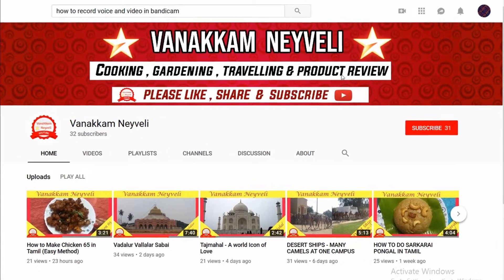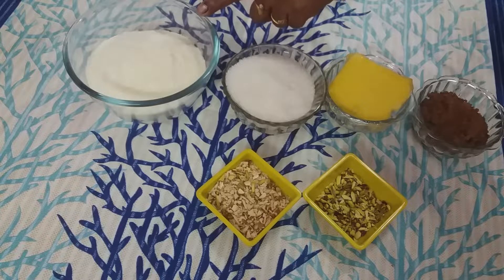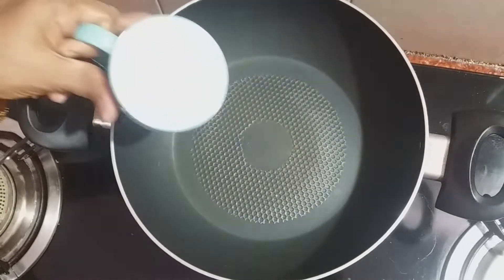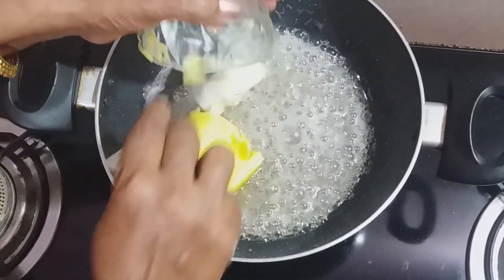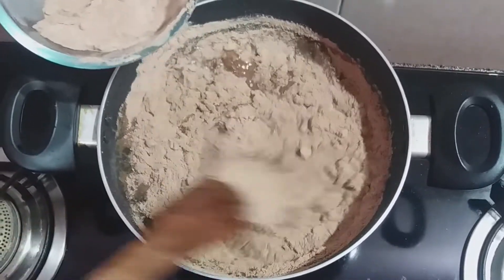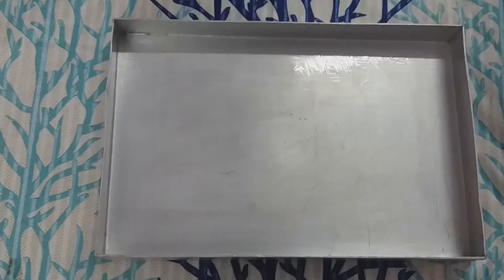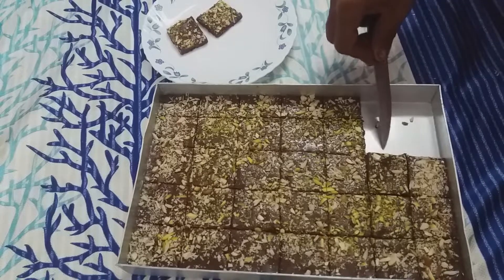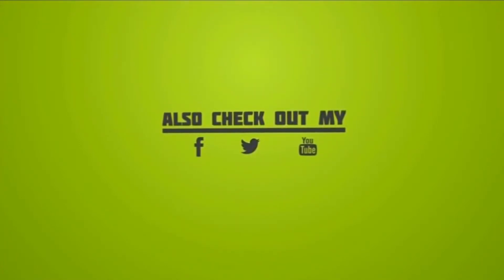How to make Tasty Chocolate Burfi in Tamil/5 நிமிடத்தில் நீங்களும் செய்யலாம் சாக்லேட் பர்பி!!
Chcolate Burfi: Children's favourite. Today I prepared Chocolate Burfi in home. It is easy to prepare. Watch the video till the end. You can try in the home. It is tasty. Children like much.